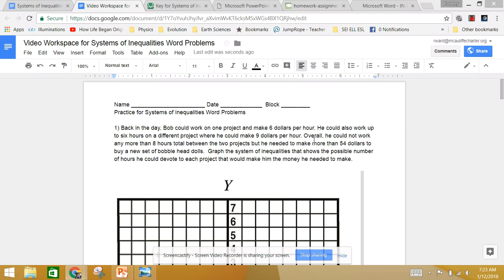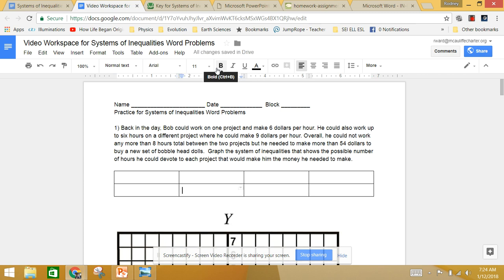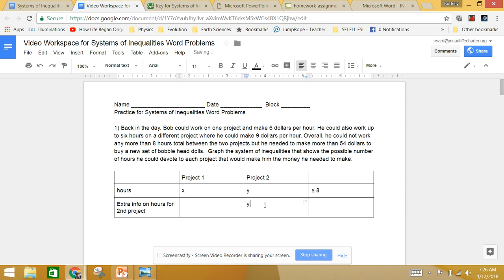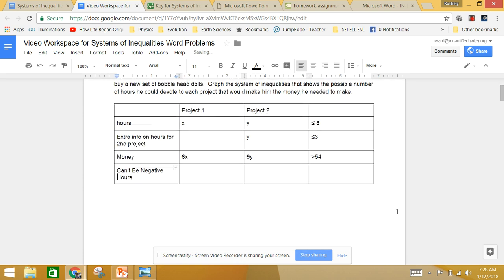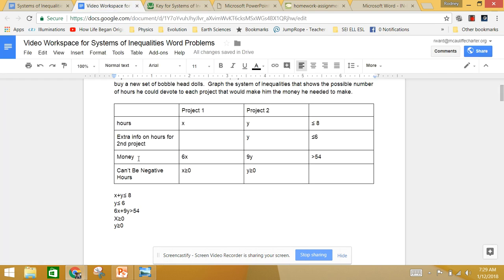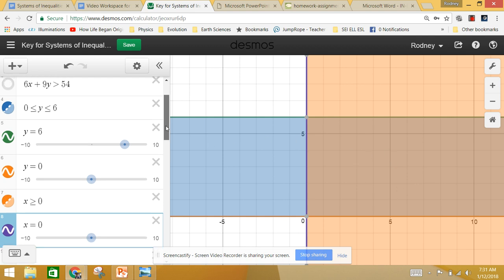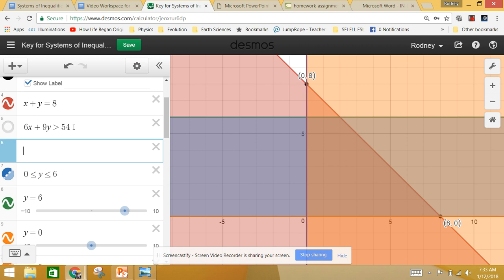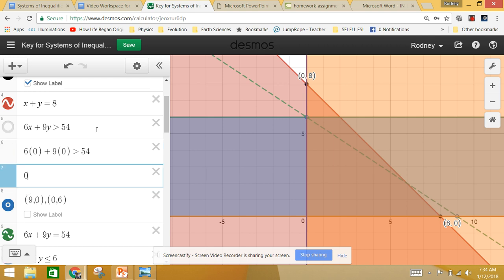Systems of Linear Inequalities Bob's Project